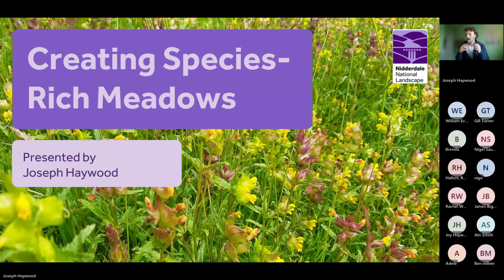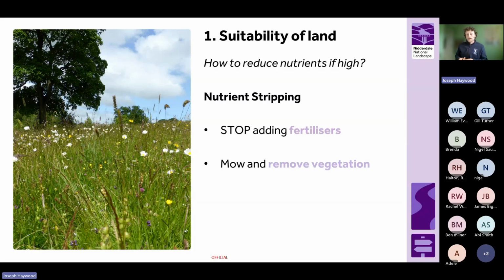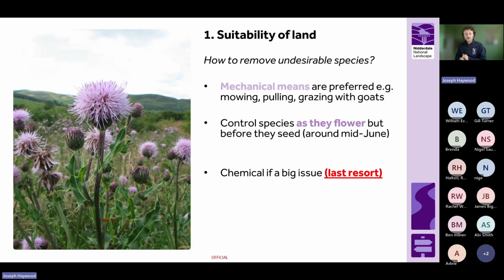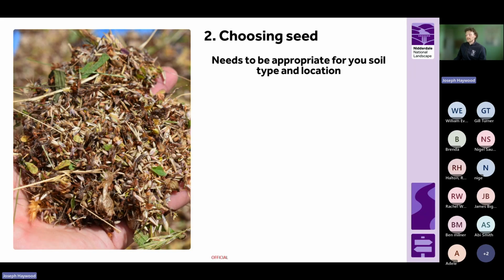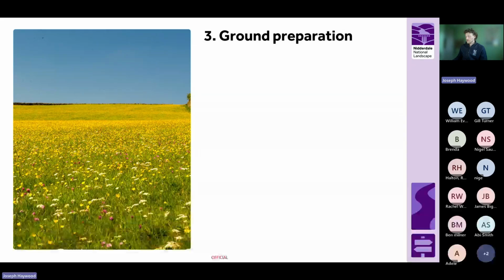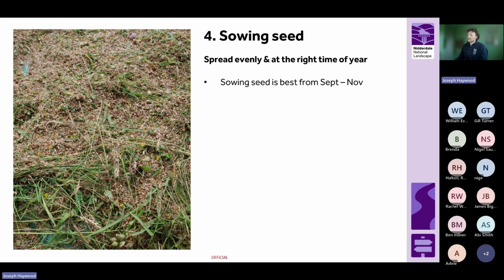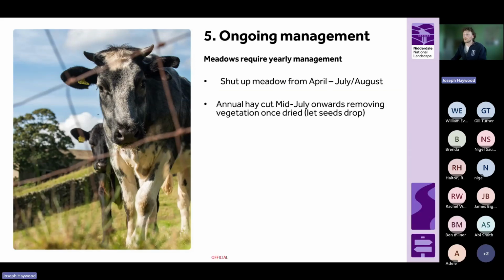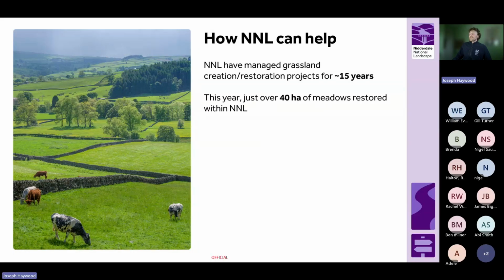Creating Species Rich Grassland Webinar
Do you want to learn how to create your own Species-Rich Meadow? Whether you have 100's of acres, or just a small garden space that you want to use to create a mini meadow, this second instalment in our Grassland Webinar series will give you the information you need to get started.

Joseph Haywood, Grassland Conservation Officer at Nidderdale National Landscape will give you the foundation to help you choose suitable land, where to find seed, preparation and ongoing management advice for your meadow.